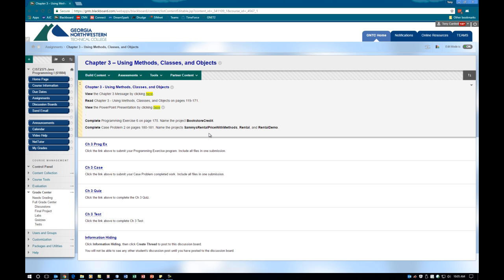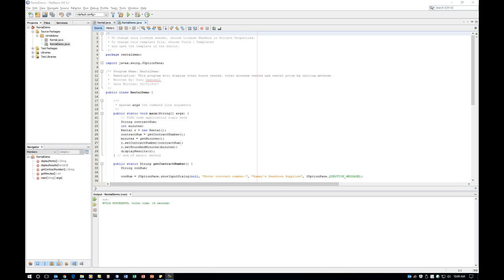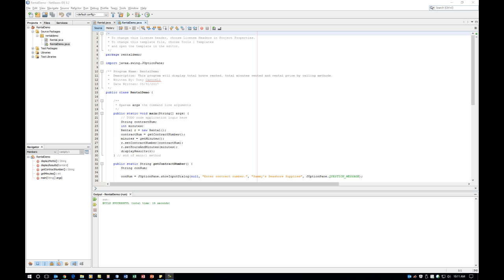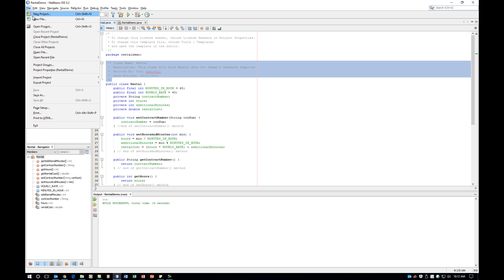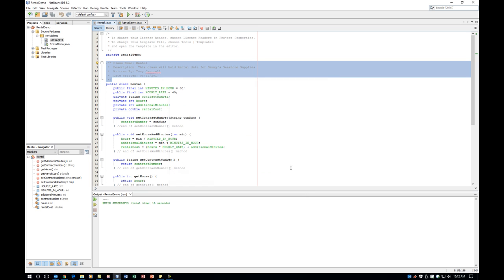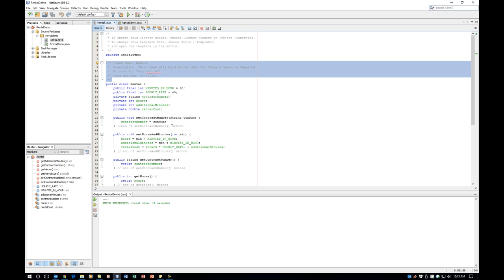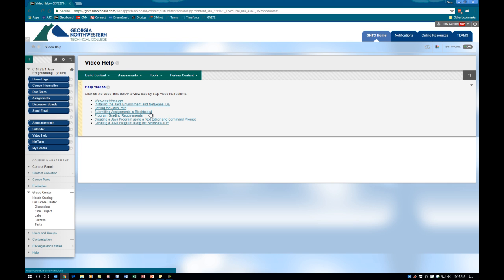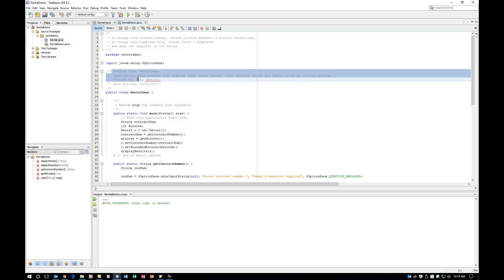Chapter 3 Assignments Message